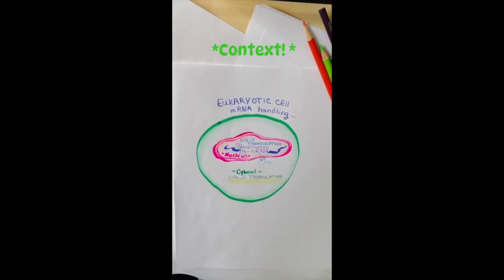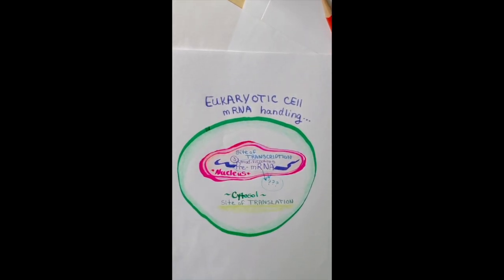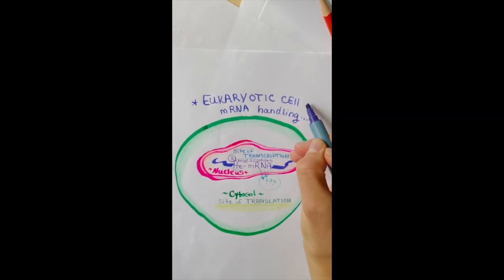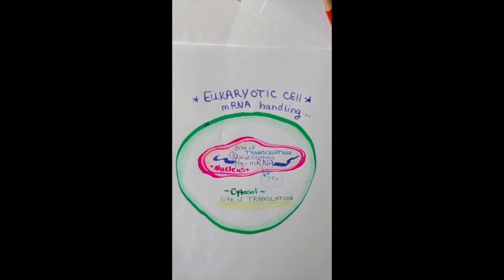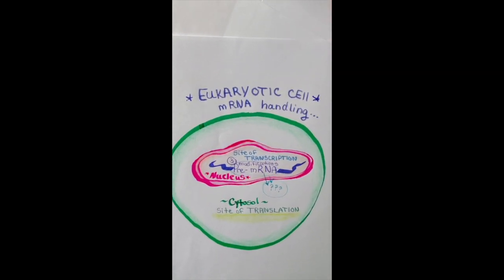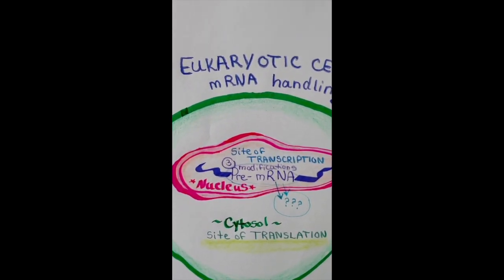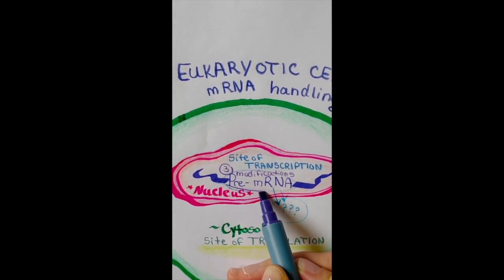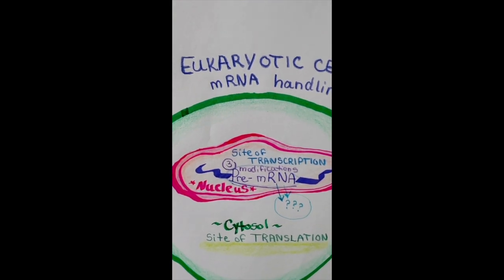Biology Movie Chelsea And Rev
Educational short about Eukaryotic pre-mRNA handling and the three modifications required to make mature mRNA ready for translation.

This video is for Bio260 Cell and molecular biology summer 2024 by Chelsea, ft. Revelstoke the dog.